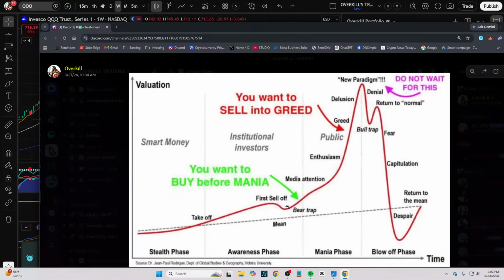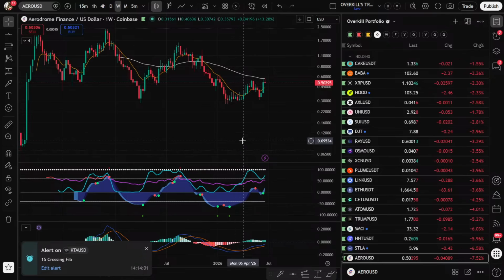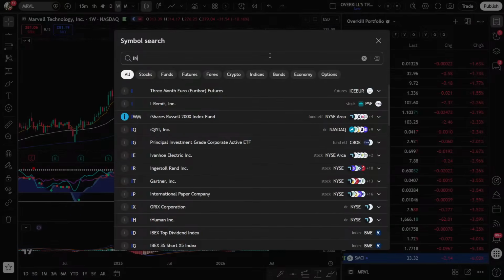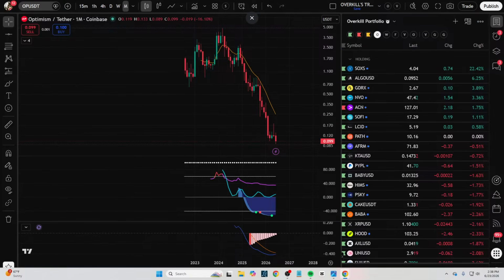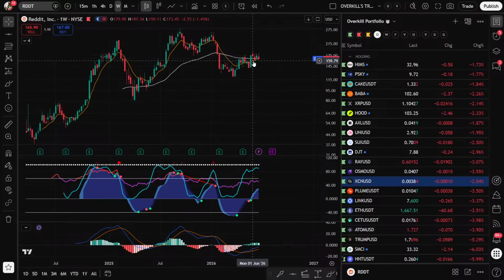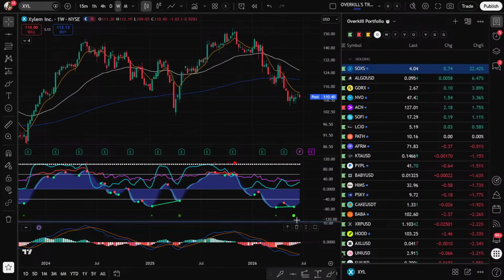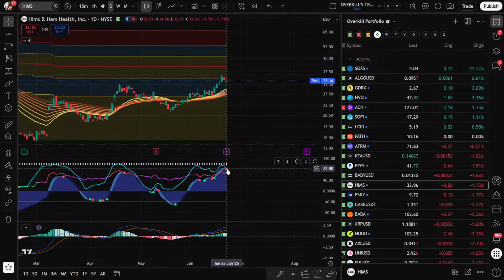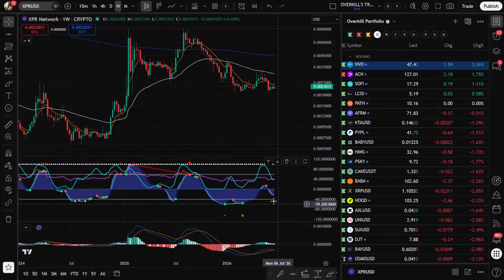LIVE CHART REQUESTS 📈 Crypto & Stock Market Update (June 23, 2026)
Welcome back to Overkill Trading ⚔️📈

Today we’re going LIVE breaking down the stock market, crypto market, and your chart requests! We’ll cover key levels, trends, setups, and what I’m watching as we head into the next big market move.

In this stream:
✅ Live Crypto Chart Requests
✅ Stock Market Technical Analysis
✅ Bitcoin & Altcoin Updates
✅ Top Setups On My Watchlist
✅ Overkill Indicators + Market Signals
✅ Q&A + Trading Strategies

Drop your tickers in the chat 👇 Let’s find the strongest opportunities in this market.

The goal stays the same: logic, data, and discipline. ⚔️

Join the Overkill Investing Club 👇
📊 Trading Indicators
🚨 Real-Time Trade Alerts
📈 Weekly Watchlists

➡️ Get access to our trading indicators, trade alerts, weekly watchlists, 24/7 trade support, Spartan AI chart requests, advanced market analysis & more!